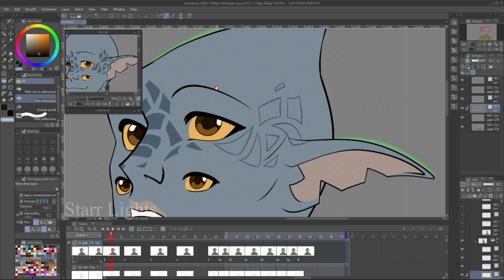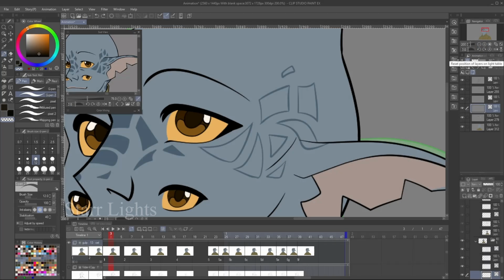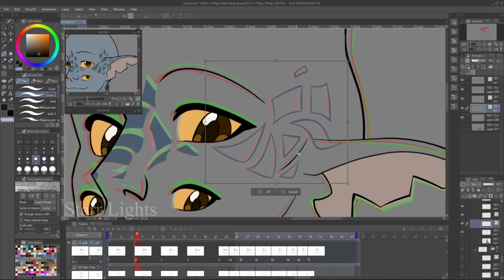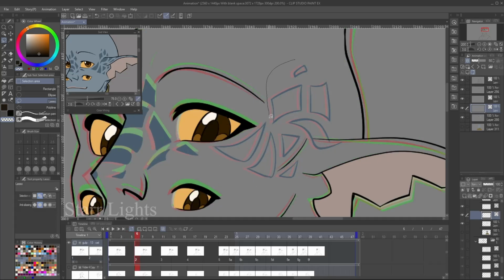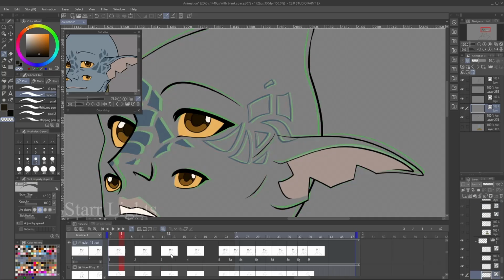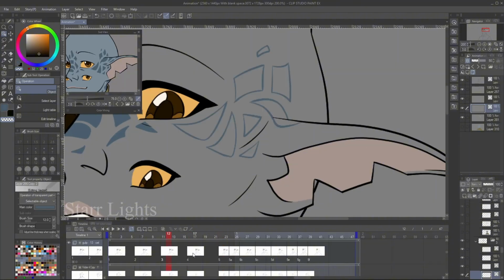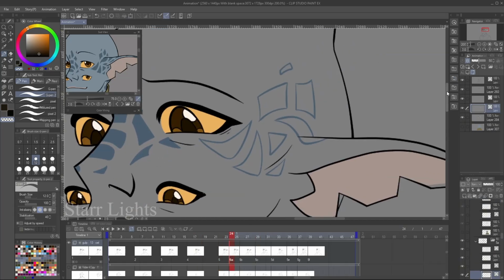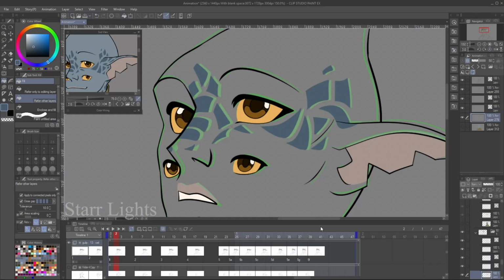How to Animate Spots EZ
i have given myself a problem and figured i would share my solution